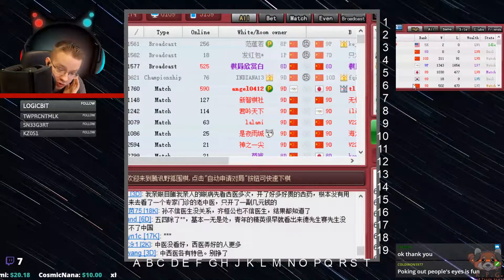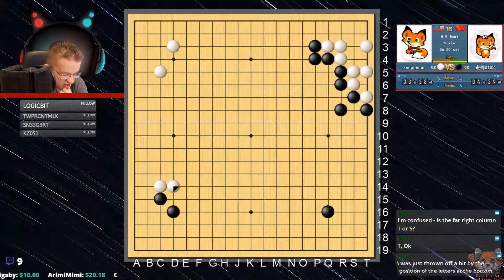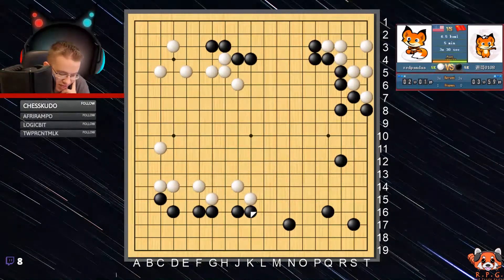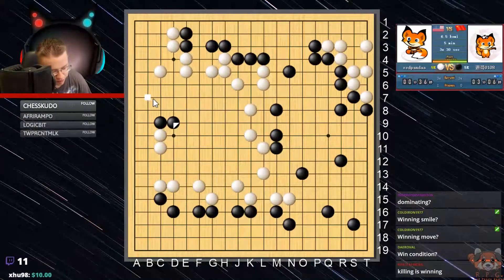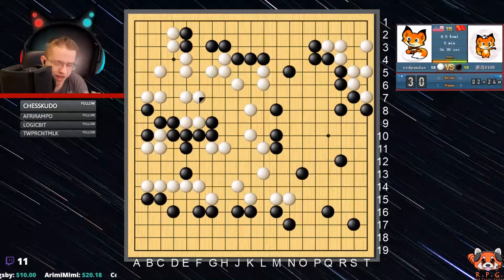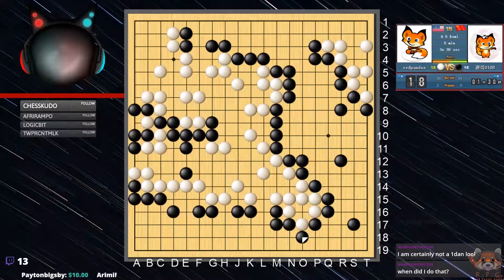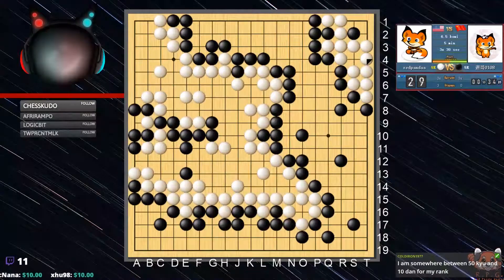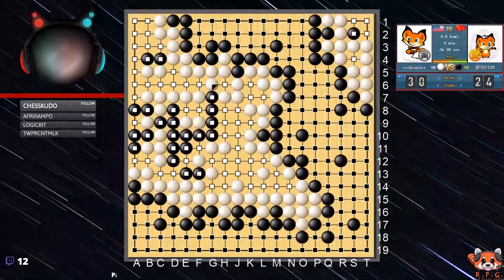How To Make Bad Moves (5k) | Kyute World #3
A game where I declare I will lose on purpose! Playing bad moves and explaining why they are bad by showing the results in a kyu game. Afterwards, I give some examples of what you can do instead.